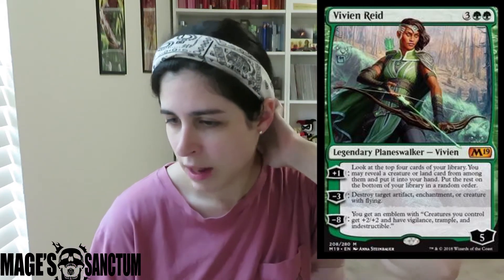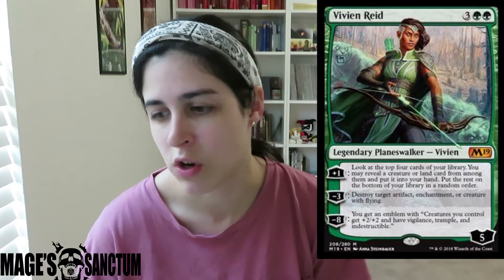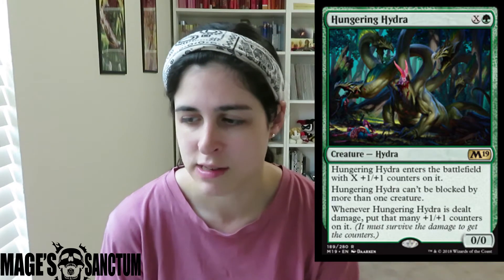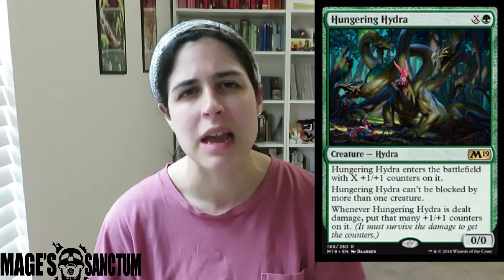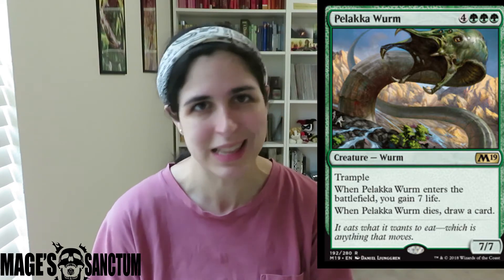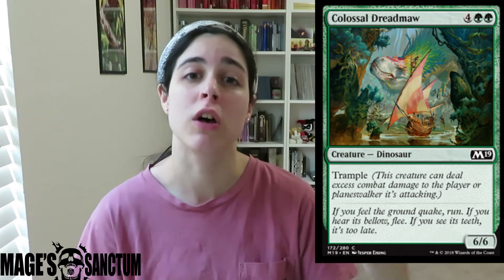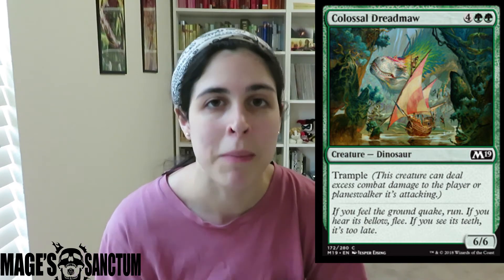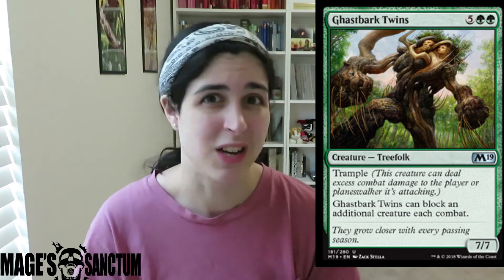Set Overview: M19: Green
Open if You’re a Beautiful Jellyfish:

Cards Mentioned:
Vivien Reid
Vine Mare
Thorn Lieutenant
Goreclaw, Terror of Qal Sisma
Hungering Hydra
Gigantosaurus
Pelakka Wurm
Ghirapur Guide
Vigilant Baloth
Druid of the Cowl
Colossus Dreadmaw
Ghastbark Twins
Rabid Bite

Follow teammages on Twitter